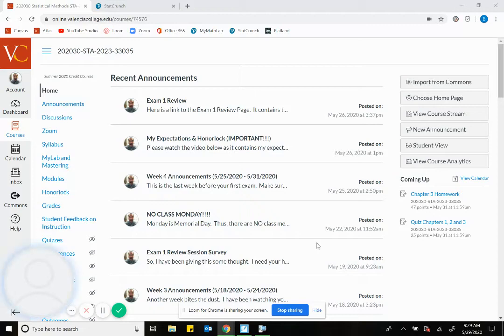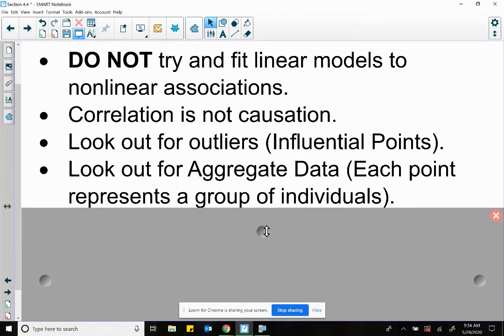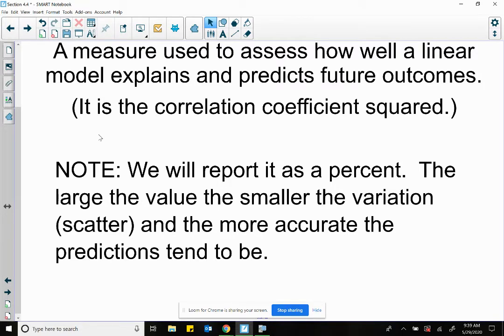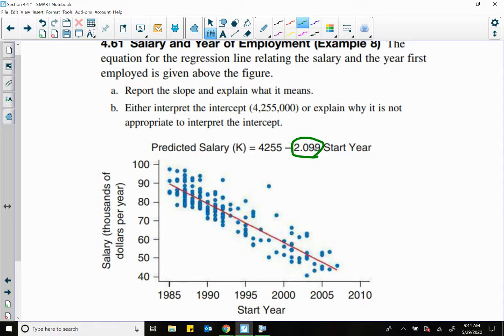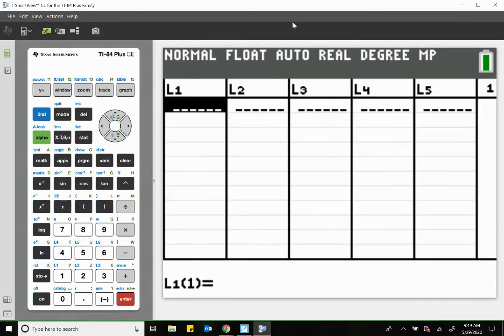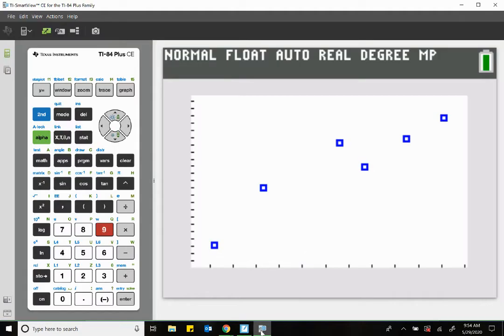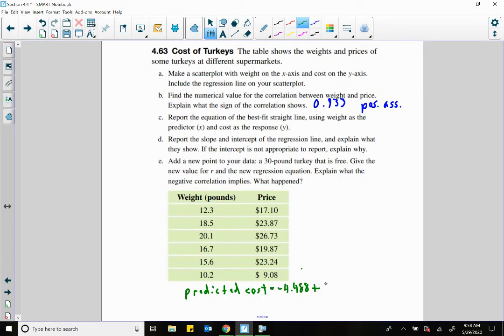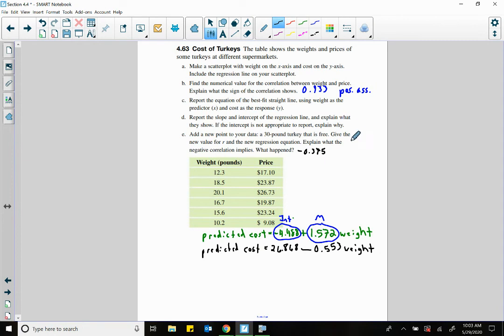STA2023 - 4.4 Evaluating the Linear Model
This lecture video covers the concept of evaluating the linear model.